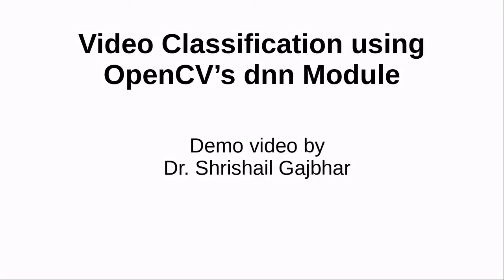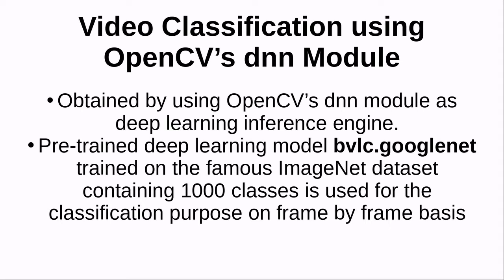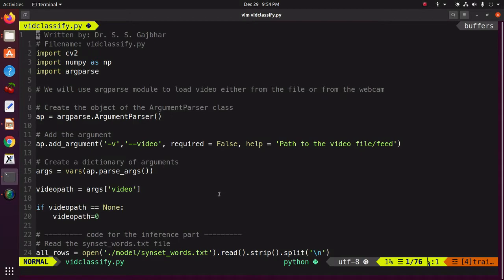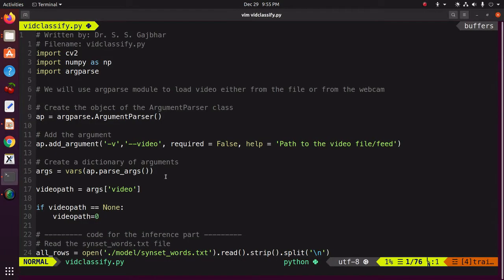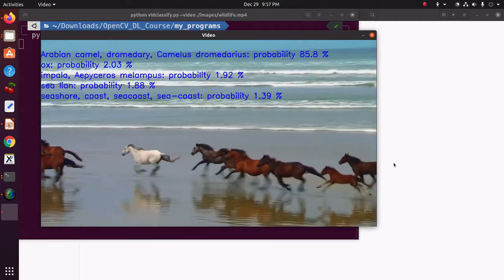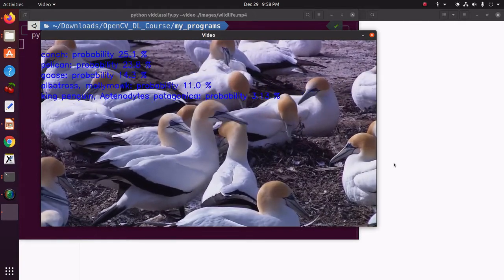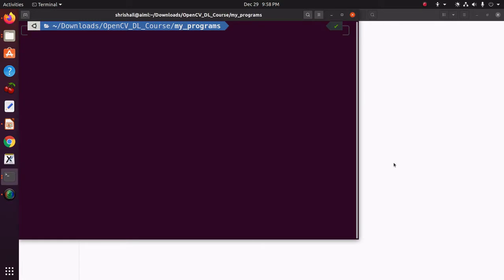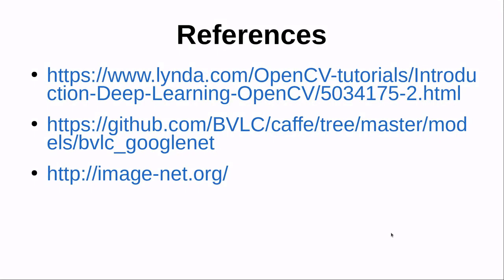Video Classification using OpenCV's dnn Module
In this demo video, video classification is shown by using OpenCV's dnn module as deep learning inference engine. The pre-trained deep learning model based on Caffe framework namely BVLC GoogleNet which is trained on the famous ImageNet dataset is used for the inference purpose. The program can provide classification output for video file as well as for the live feed from webcam.